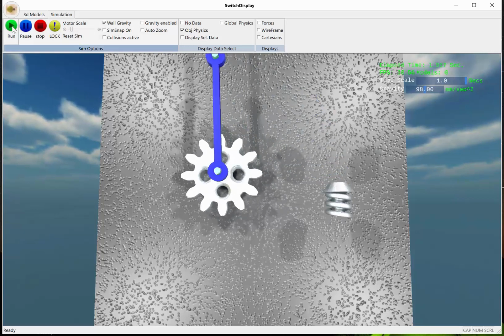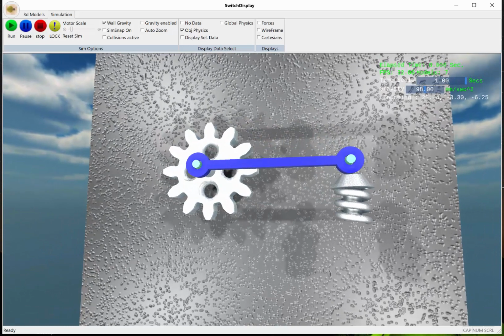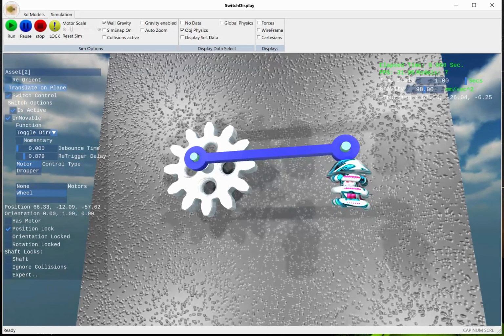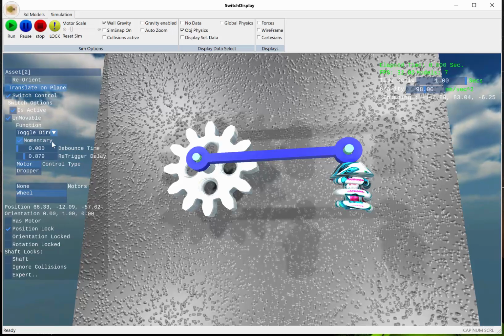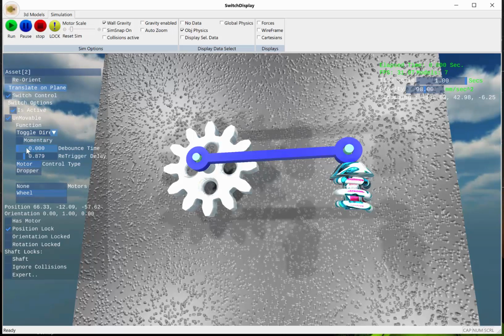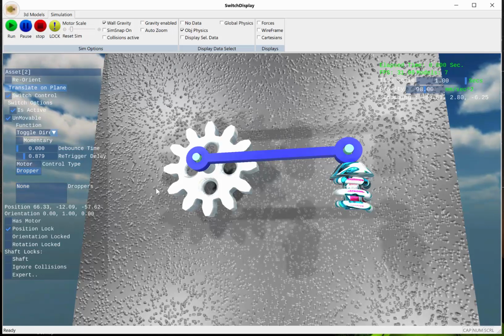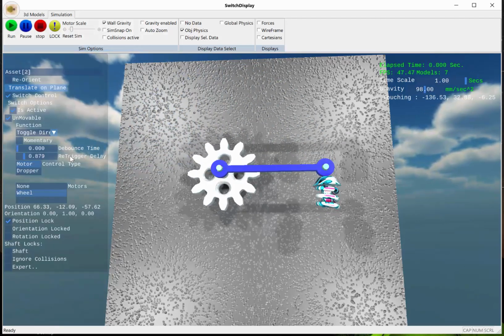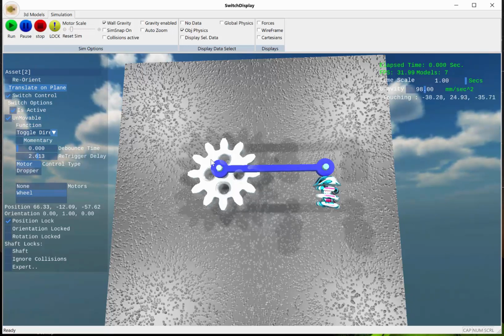Ticker Switches - A Ticker Short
Short Video on Ticker v1.01Beta Switch Controls